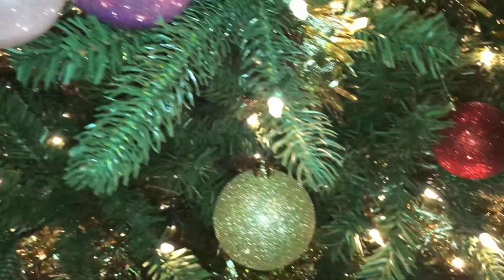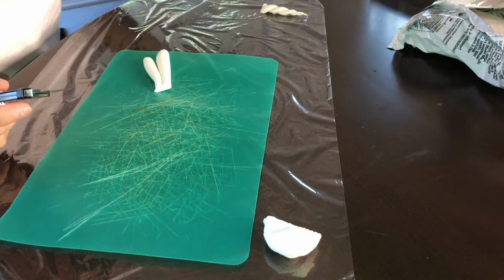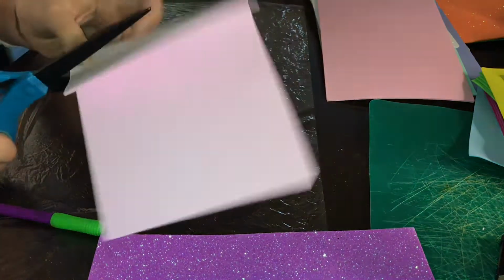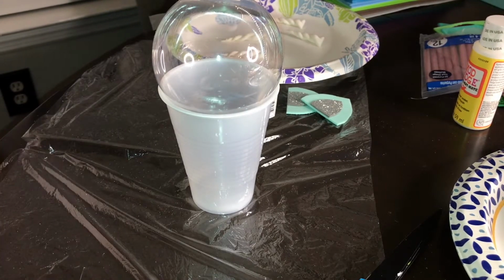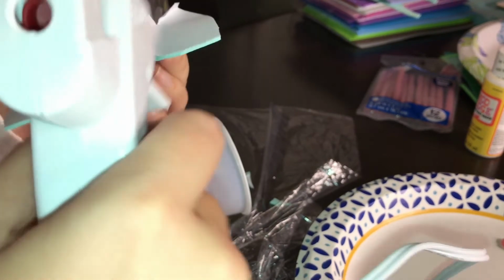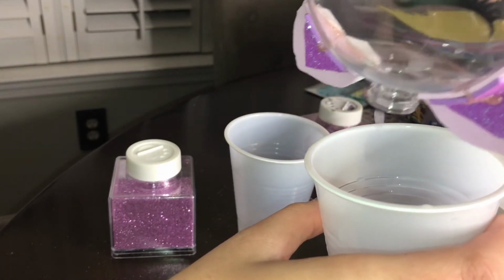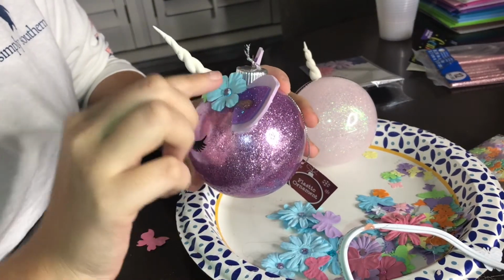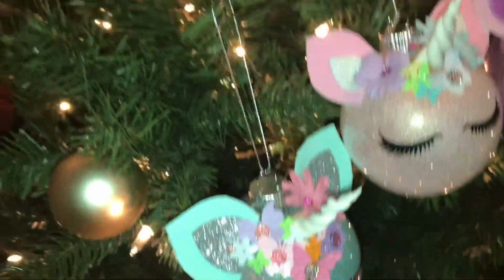DIY Unicorn Christmas Ornaments! | Selina Kyle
Selina Kyle shows you how to create ADORABLE ornaments with only a few cheap ingredients!